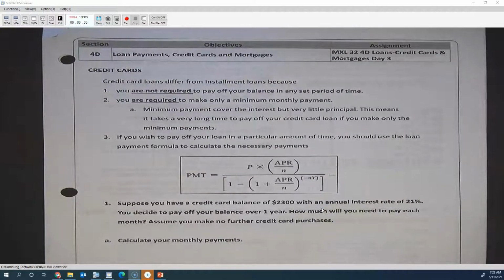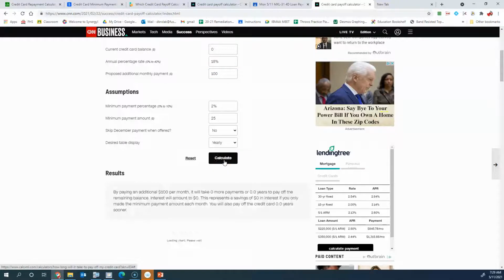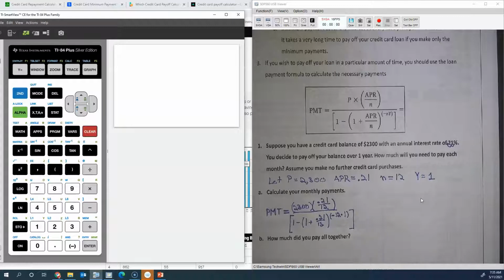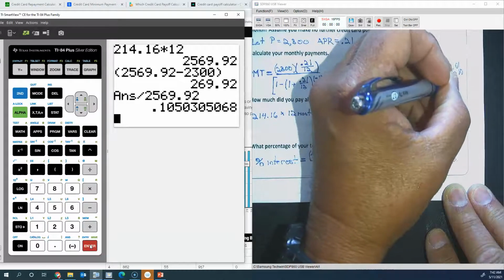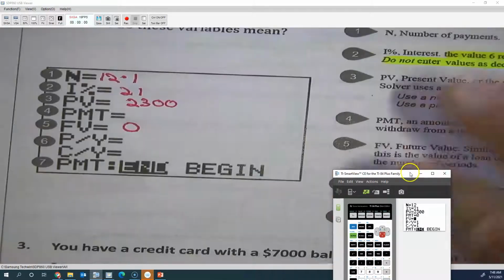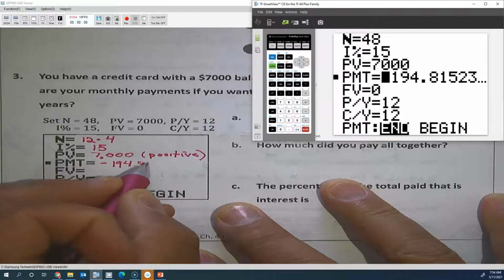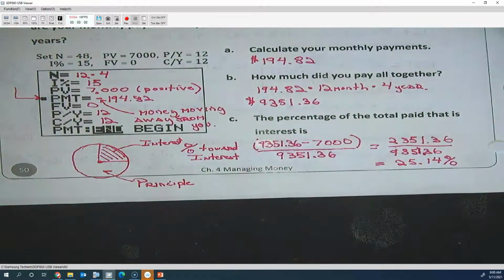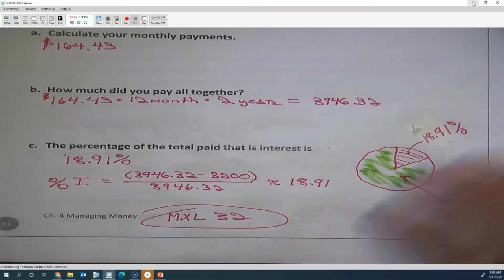QR-Trig 4D Loan Payment-Credit Cards-Mortgages Day 3 -Credit